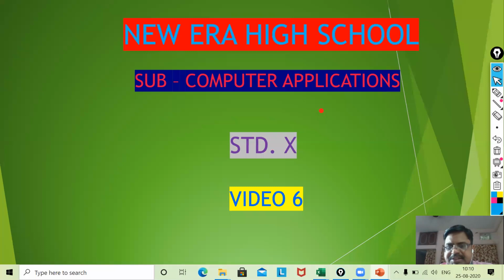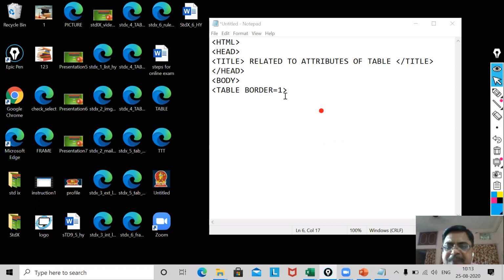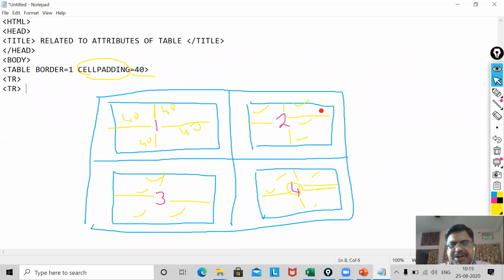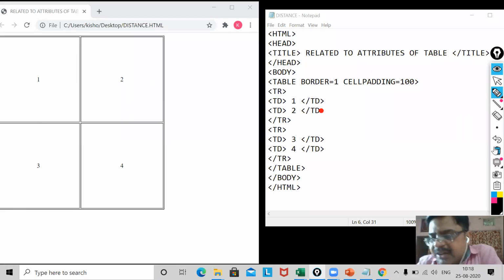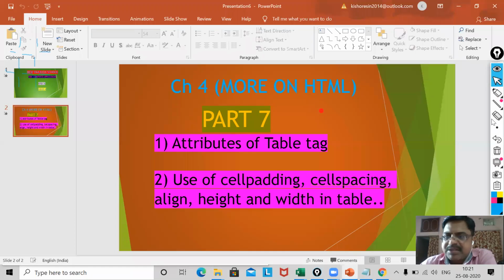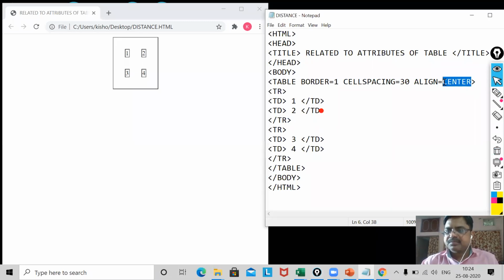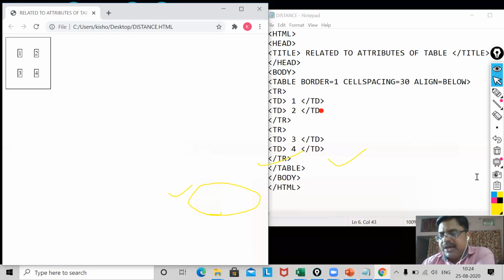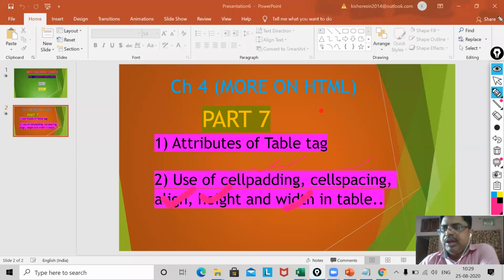Use of Align, Cellspacing, Cellpadding attributes of table tag | Create a website using html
Use of  Align, Height and Width, Cellspacing, Cellpadding attributes of table tag